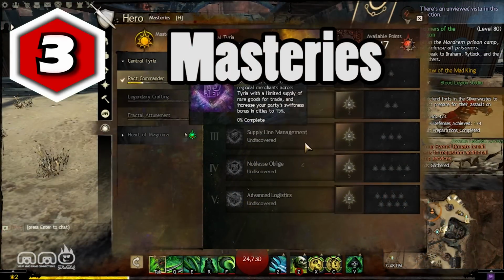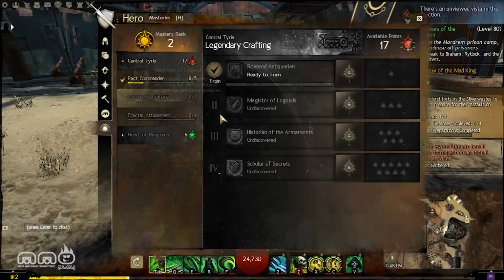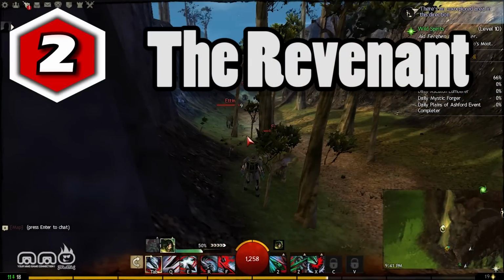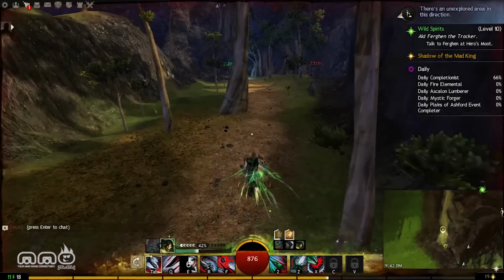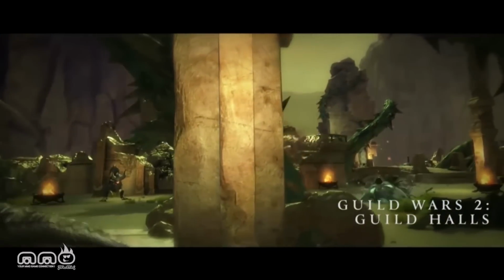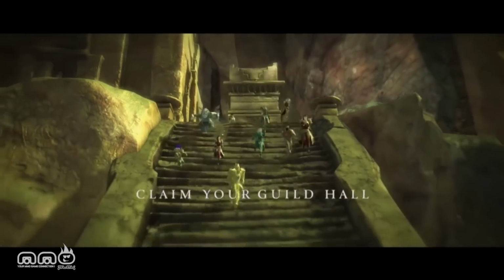Top 5 Reasons to Buy Heart of Thorns! :Guild Wars 2 Expansion - HD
Why should you look twice at this additional content? I've got 5 fantastic reasons why you should get in there!

Even if you don't have money to shell out the base game is free!